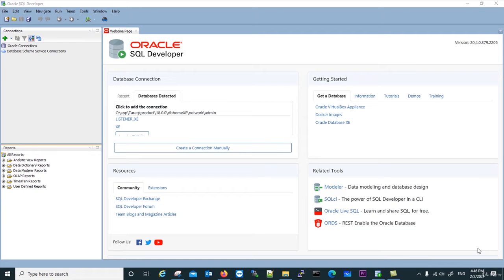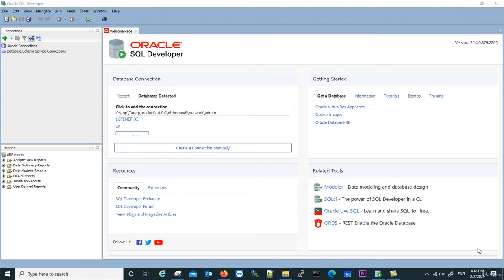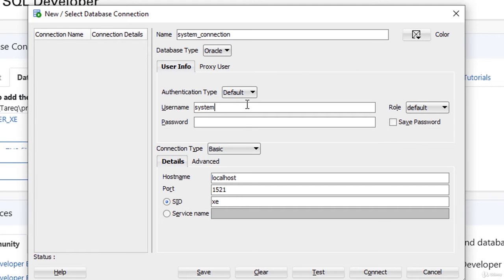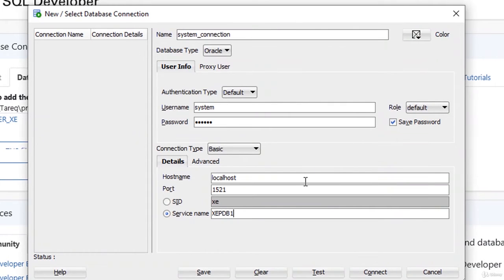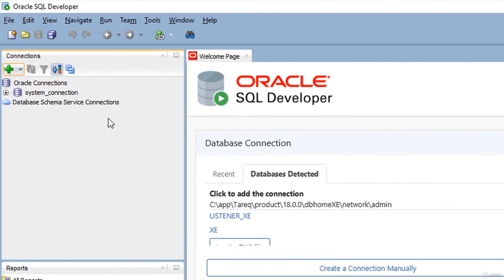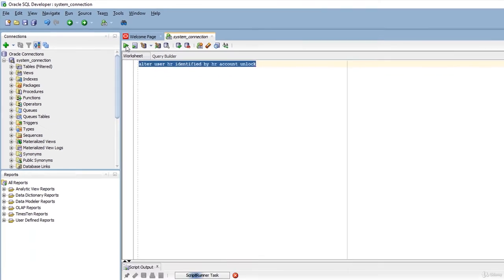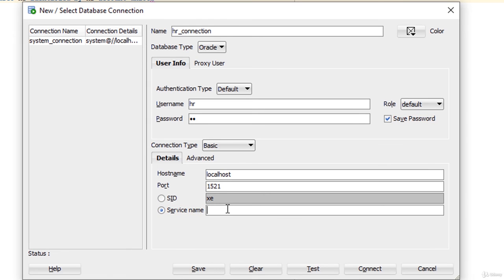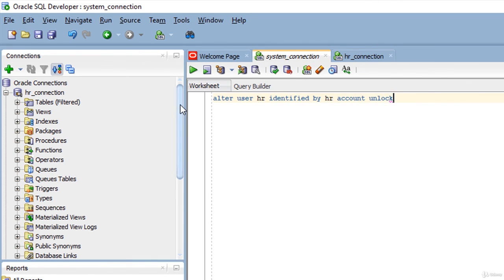كيف تنشئ اتصال مع الدتا بيز في الاوركل Connecting to Oracle Database using Oracle SQL Developer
Accessing Oracle Database with Oracle SQL Developer

    Right-click Connections.
    Select New Connection.
    In the New/Select Database Connection dialog box, enter a Connection name, username, password, and for the host string, the name of the database to which you want to connect.
How do I connect to a remote in Oracle SQL Developer?
Connecting Remotely to the Database by Using Oracle SQL Developer

    Open SQL Developer. Right-click Connections and select New Connection. ...
    Provide the following information and then click Test. Connection Name: Create a name for this connection. ...
    If your test results show success, click Connect.

Installing the Repository Using SQL Developer GUI

    Drill on the administrative connection.
    Right click Other Users and choose Create User.
    Grant the CONNECT role to the user, and for Default Tablespace, specify Unlimited Quota.